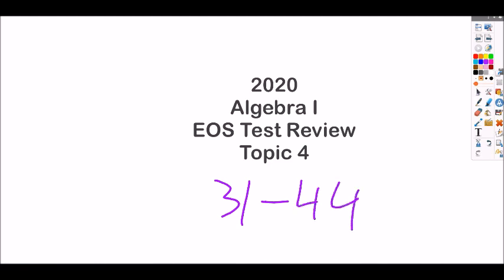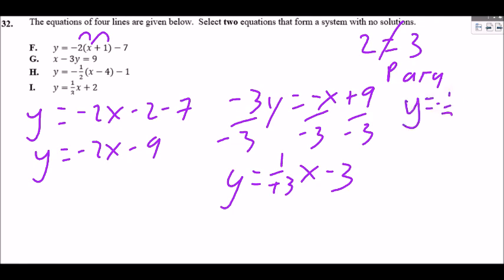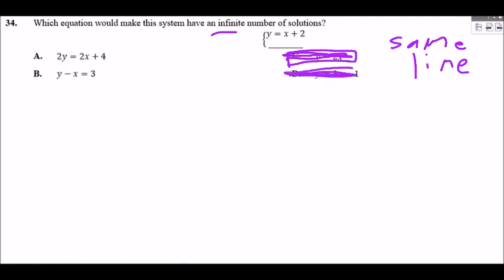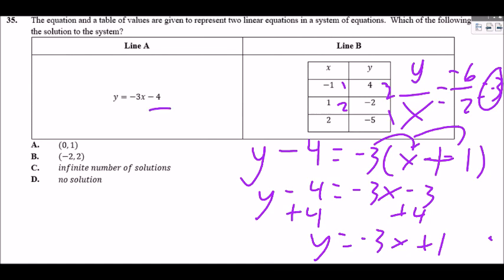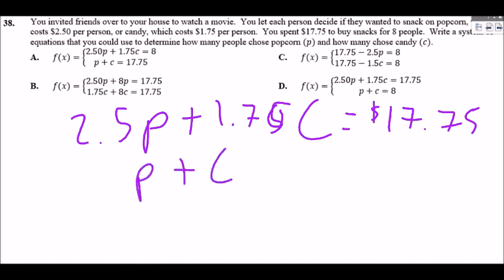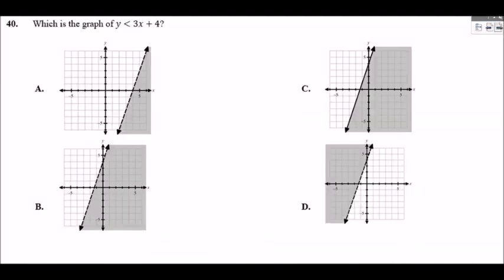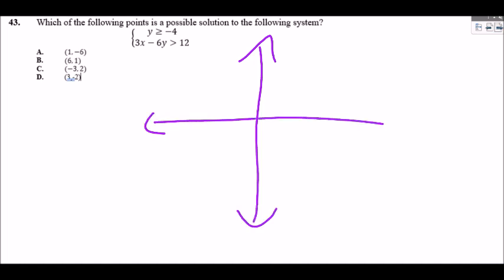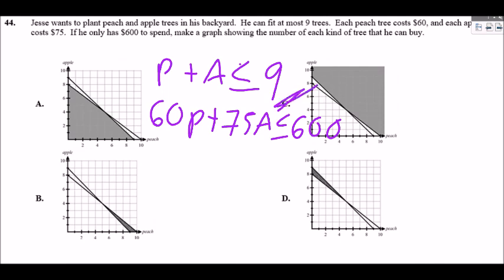EOS Topic 4